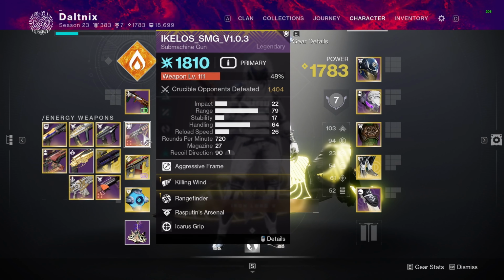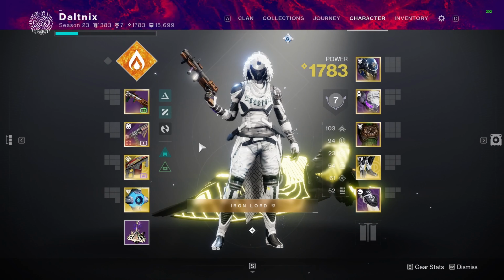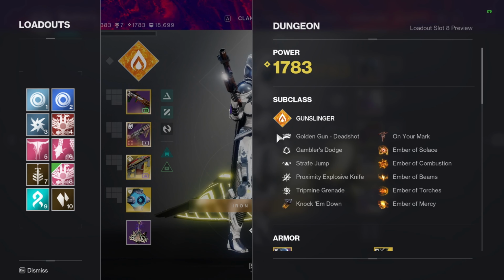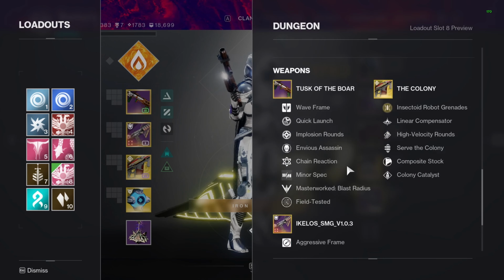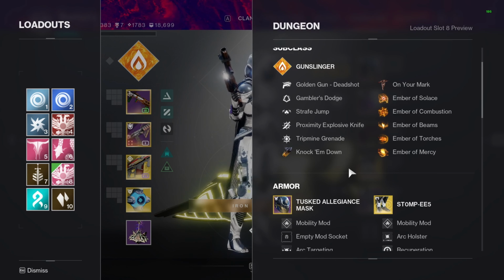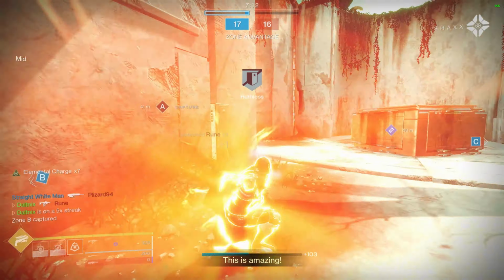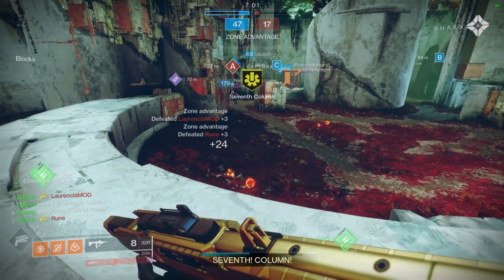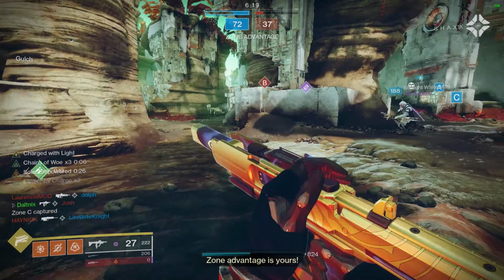Bungie Finally Brought IT BACK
In this destiny 2 video we take a look at the gamemode momentum control. after months. bungie has brought this amazing gamemode back.